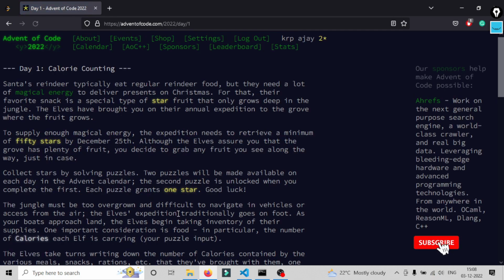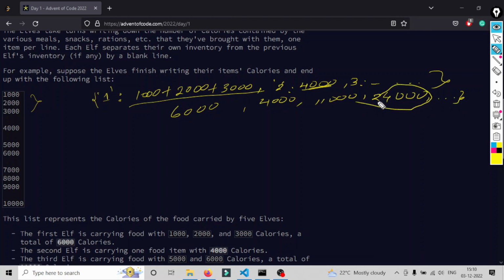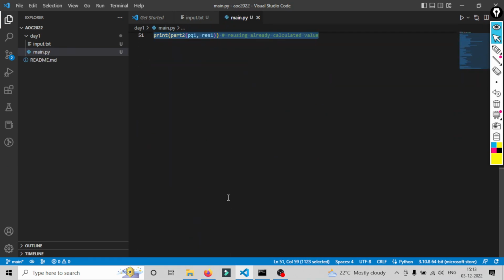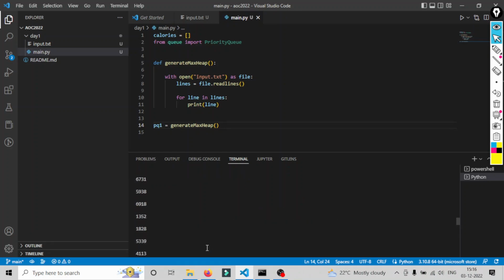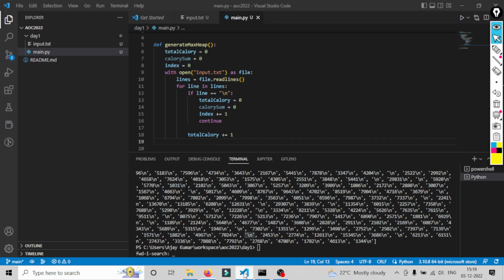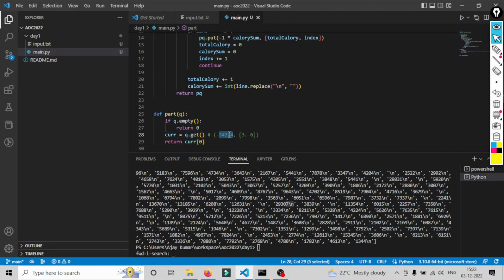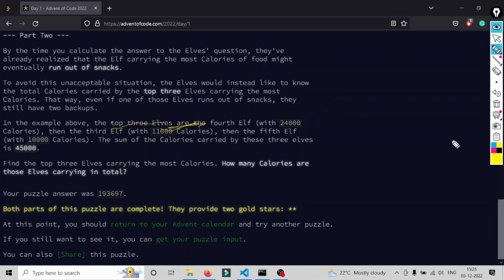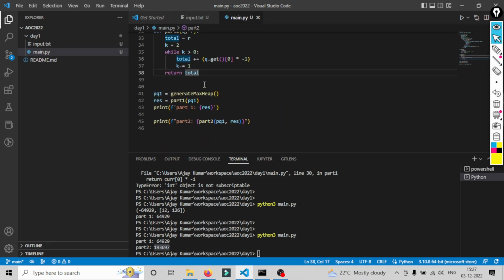Day 1 - Advent of code 2022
Here we are solving the Advent of code day 1 problem. I have used priority queue to solve this problem.